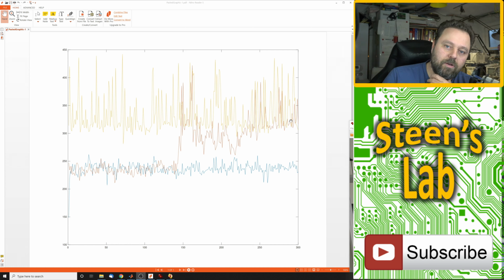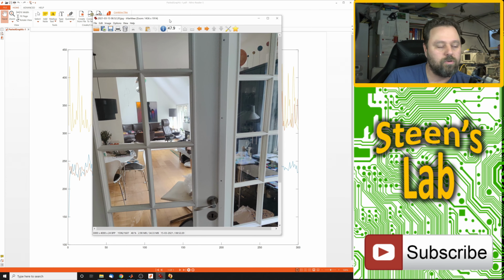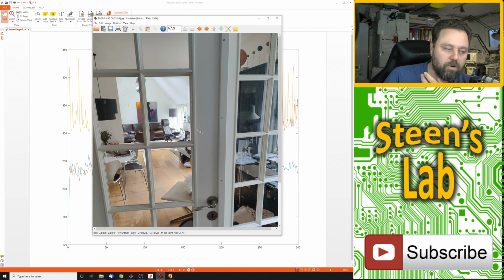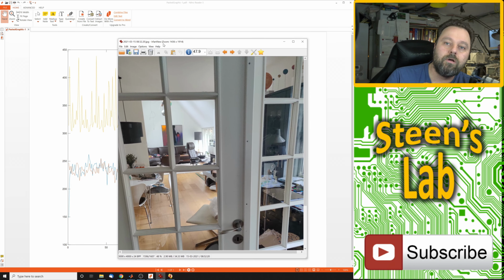Reasons for poor wifi performance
I did a mistake while testing Wi-Fi performance for an upcoming video. The results from the failed test case are too interesting to not use for a short video, though. Here you see the impact of a simple door on the achievable throughput performance.